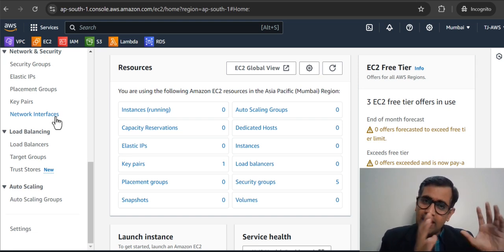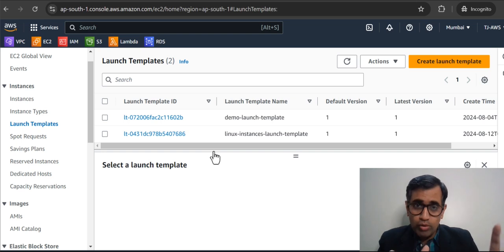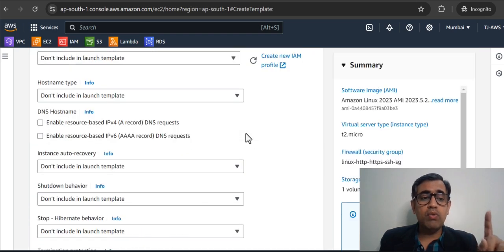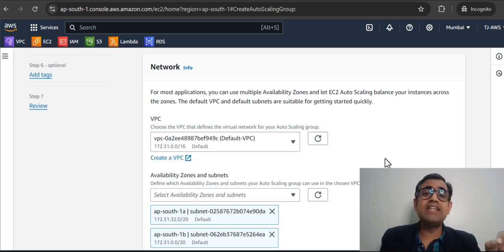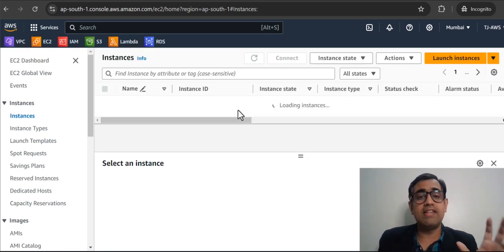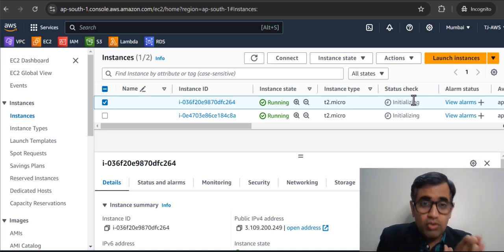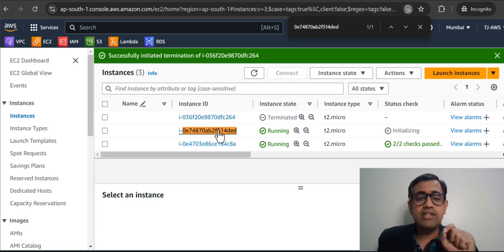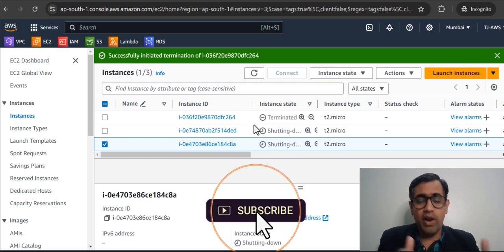AWS Tutorial #24 | From Zero to Hero: Setup Auto Scaling Groups like a Pro!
In this comprehensive video, we dive deep into AWS EC2 Auto Scaling Groups (ASG) and how they can supercharge your application’s scalability and reliability.

I’ll walk you through the entire process of setting up an Auto Scaling Group, including creating a launch template, configuring health checks, and automating instance scaling. This guide is perfect for those looking to optimize their cloud infrastructure.

If you haven’t seen our previous videos yet, be sure to check them out:

Elastic Load Balancers: Learn how to distribute traffic efficiently across your EC2 instances to ensure high availability and reliability.

Deploying a Sample Website on Linux EC2 Instance: Get started with deploying a sample website on a Linux-based EC2 instance, setting the stage for more advanced configurations.